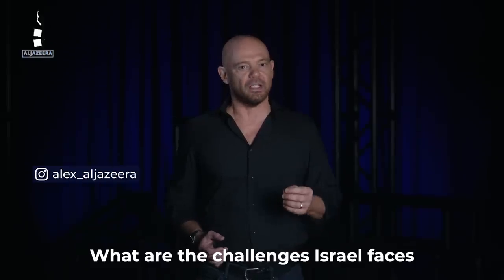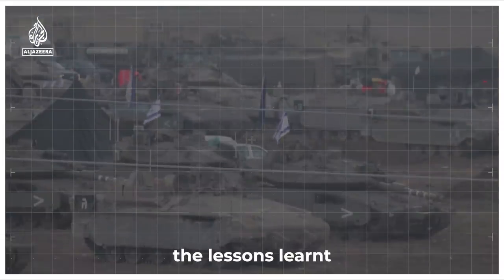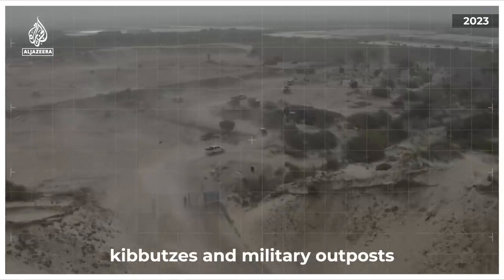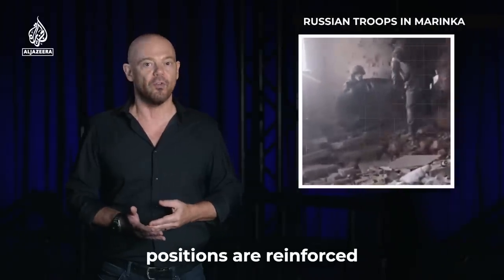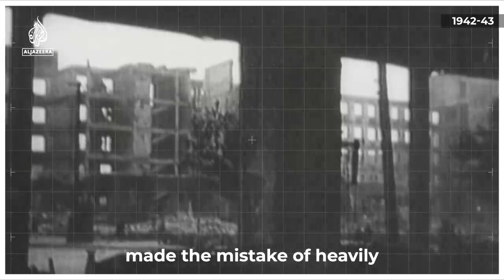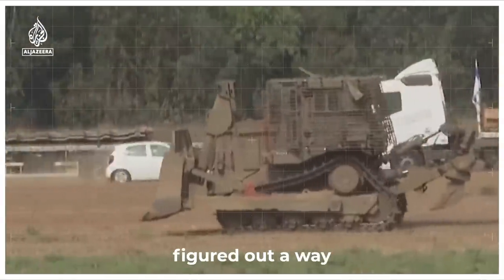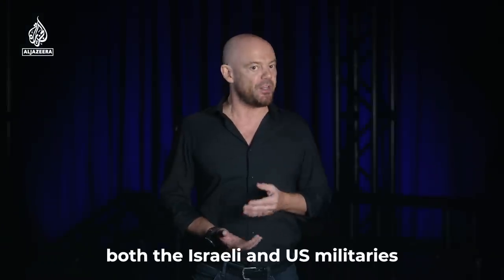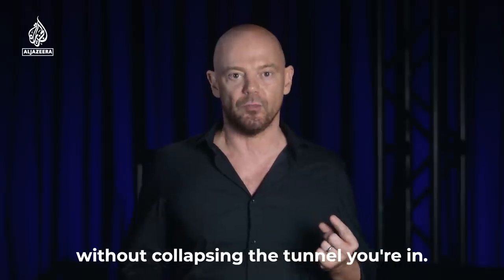What Israel faces in a ground invasion in Gaza | Project Force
Urban combat is one of the most intense forms of warfare. The Israeli army could face many obstacles against Hamas fighters who may be well prepared and dug in.

Al Jazeera's Alex Gatopoulos examines the challenges both sides face in the latest episode of Project Force.